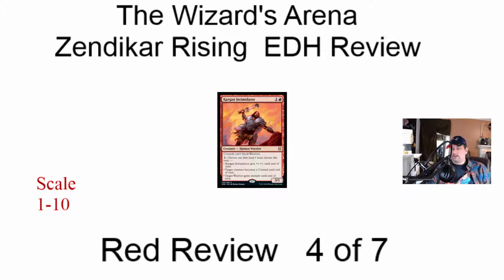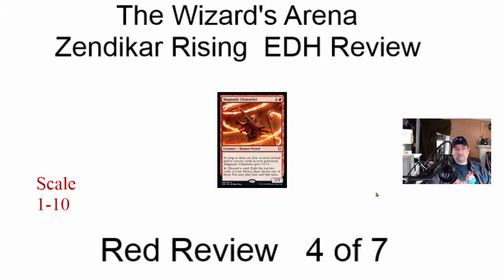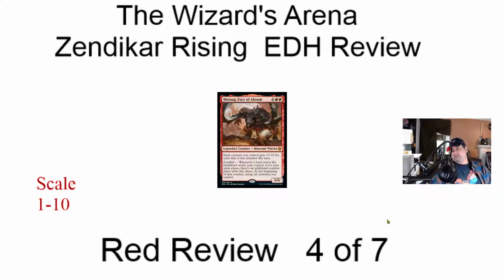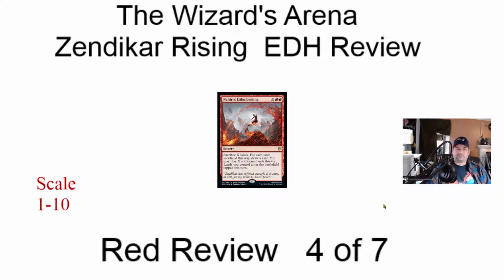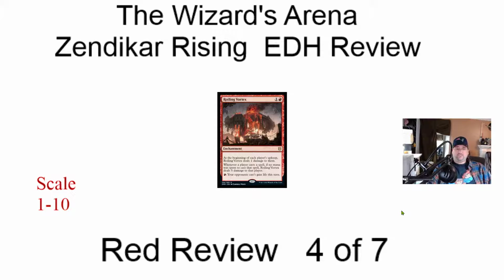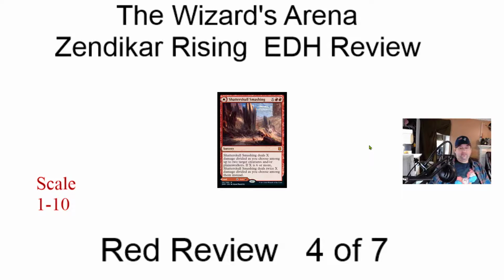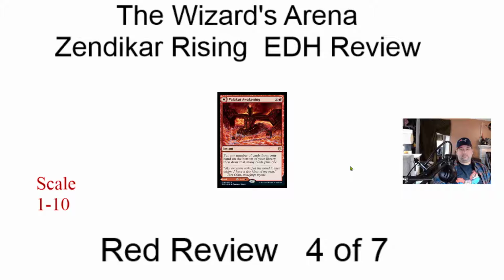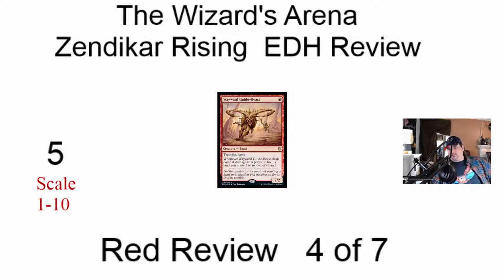Magic the Gathering Zendikar Rising Commander EDH Review Red 4 of 7